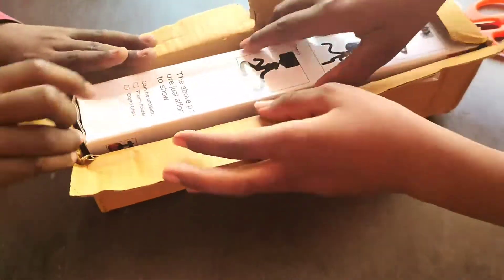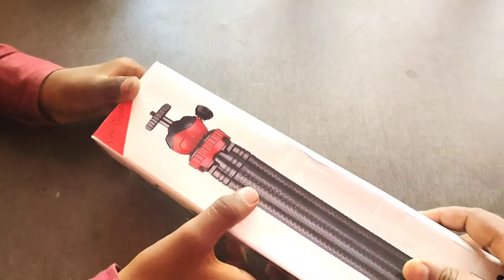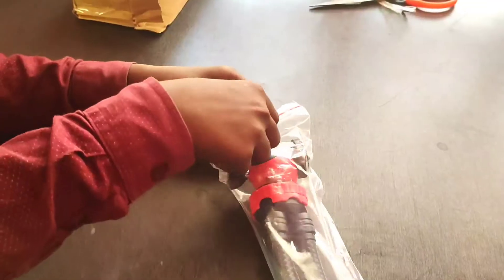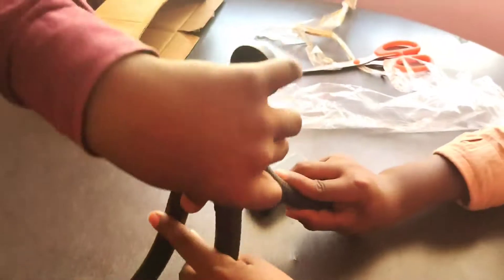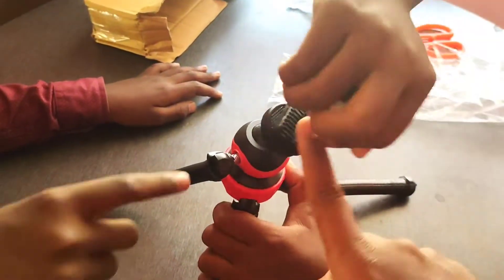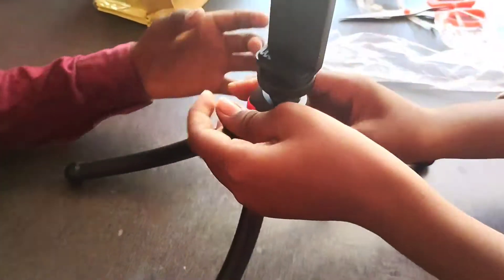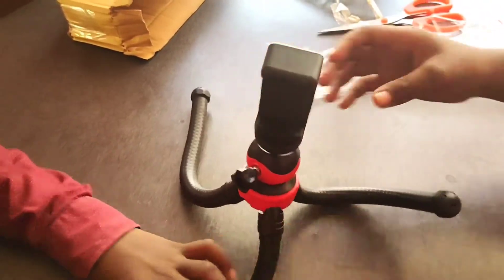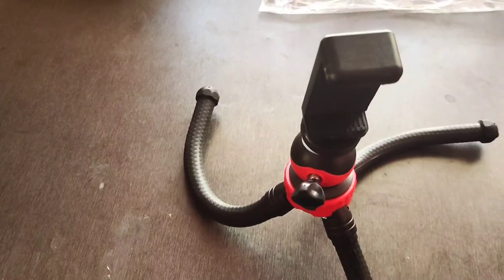Best&Worst Tripod/Unboxing Tripod review/Cheap and Best Tripod/Best Affordable Tripod/budget Tripod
Samayal tips my lifestyle vlog home toure tailoring tips tamil vlog